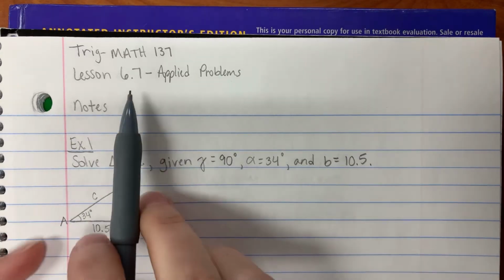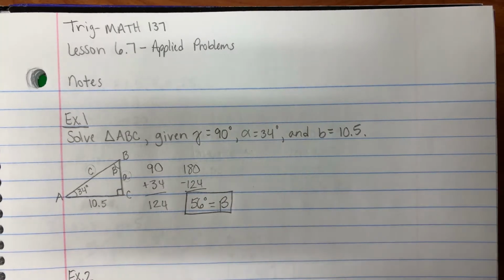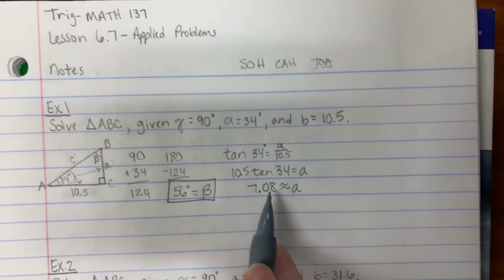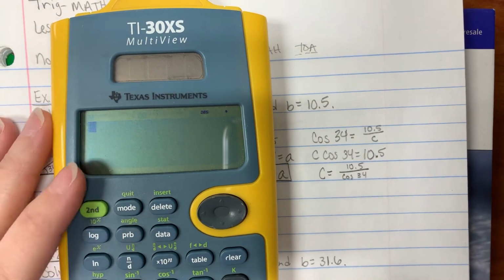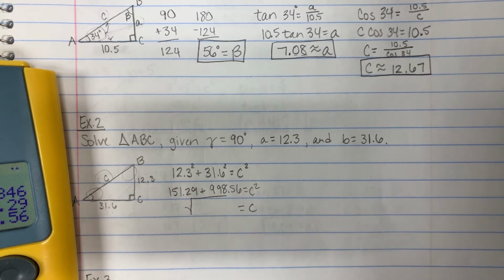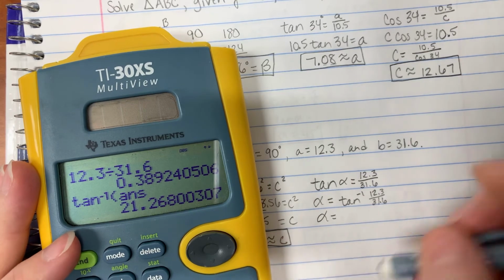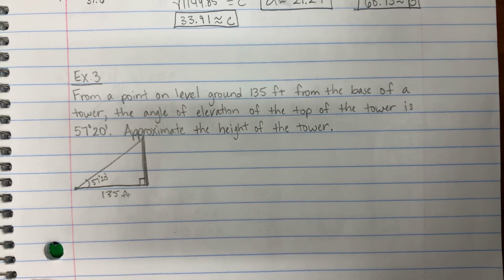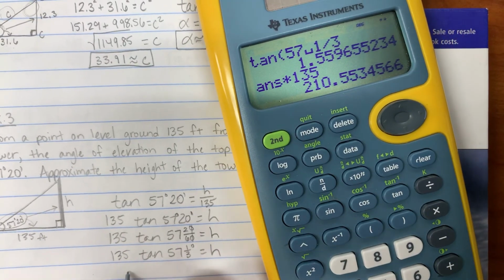Trig - Lesson 6.7